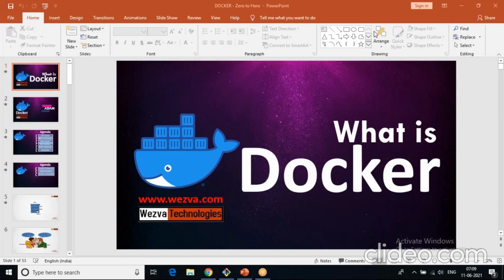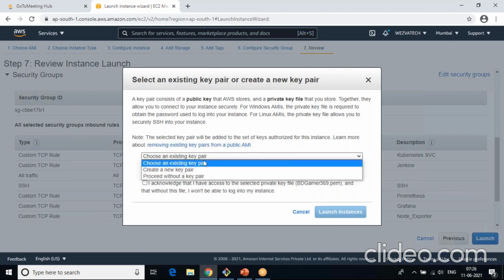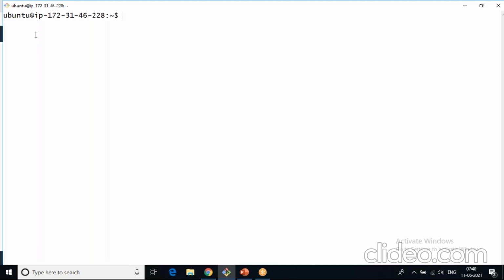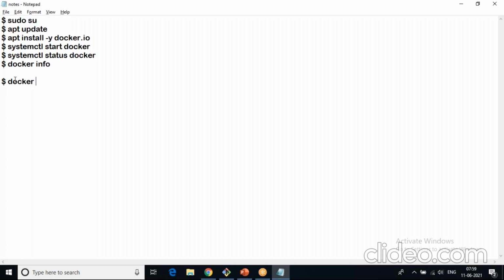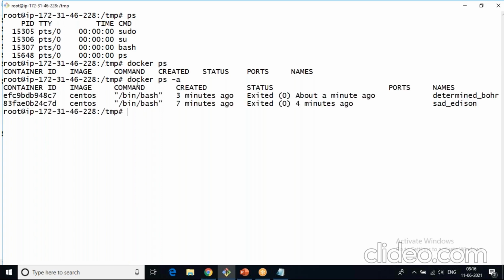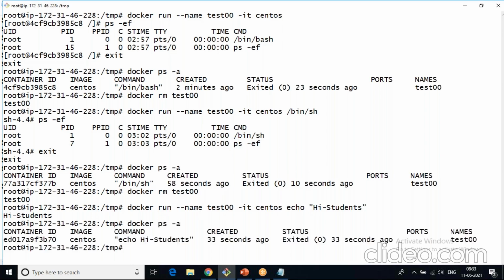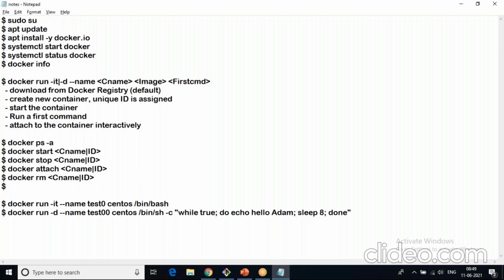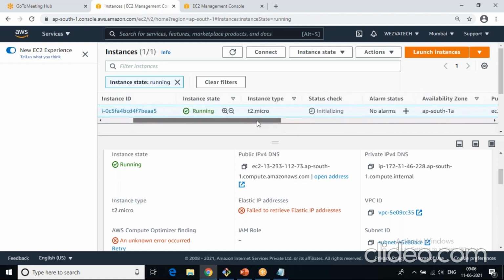Docker container management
In this video, we will explore the ins and outs of Docker container management. Docker has revolutionized the way we deploy and manage applications, offering a lightweight and scalable solution for isolating and running software in containers. Whether you're a beginner or an experienced developer, this guide will provide you with valuable insights into effectively managing Docker containers.
Docker Installation PPT ::
$  First Create Aws server with ubuntu.
$ And then set the inbound rules in security Groups (add rule (ssh=22,custom tcp=80))
$ And the Connect the server with Gitbash
$ In Gitbash change the folder into Downloads/ Folder Using this Folder ( cd Downloads/)
$ And Check the Pem File using this Command ( ls *pem) In Gitbash
$ In Aws server Console SSH Client session There is a permission Command is there (chmod 400 docker1.pem) and check the permissions using this Command (ls -l docker1.pem) in Gitbash
$  And then Copy the SSH Command  in the Aws server Console session
$ And then Check the os version and Using the Command ( whoami and cat /etc/os-release) in Gitbash
$ And who want see the Machine covers the how much of space Using this Command (df -kh) and also check the Ram Using this Command ( free -m) in Gitbash
$  And then Change Home Account into Root Account Using this ( sudo su) and Check the Root Account using (whoami ) Command in Gitbash.
$ And then Update the Packages Using this Command  ( apt update) in Gitbash.
$ Now its time to Install the Docker Using this Command (apt install -y docker.io) in Gitbash.
$ And Check the Docker whether it is Installed or not Using this Command ( which docker) in Gitbash.
$ Once Docker is Installed ,automatically Docker service isa also Installed .But it is not Installed to start the Service Using this Command ( systemctl start docker) and also check the docker service Using this Command ( systemctl status Docker).
$ And also Check the Dcoker version using this Command (docker info) in Gitbash.
$ And Check the hostname using this Command ( hostname) in Gitbash.
$ And then Change the directory into (cd /tmp) in Gitbash. And create a file in cd /tmp using (touch) command and create file (touch HOST) in Gitbash.
$  And then run the machine using  (docker run -it centos),and check the hostname using command (hostname). And also check the os version of the Container using this Command ( cat /etc/os-release).
$ And change the Directory in Container in the (cd /tmp). In Gitbash
$ And check the tmp/ directory using this Command (pwd) in Gitbash. And create a file Container file using touch Command (touch CONTAINER). And back to host machine using (exit) command.
$ and in the (cd /tmp) we have to check the host file using (ls) command.
$ we have to check the Which Container is running in the Machine Using this Command this Command (docker ps -a).
$  And also we have give the Name to Container using this Command (docker run –name test00 -it centos), and we go to (cd /tmp) folder and create Touch file (name) and check the filename and Again back to host using (exit )command.
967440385dbe  $ And again check the Host name using the (ls /tmp).
$ and we want to start the docker Conatiner using this command (docker start test00).in Gitbash and again check container whether it is started ot not using this command (docker ps -a).
$ And we want attach any file container Using this command (docker attach test00)in Gitbash, and go to the (cd /tmp) folder And check the folder using (ls) command.
$ And will come to host using (exit) command.
$ And we want delete the container using Container ID ( docker rm (container id)).
$ and again run the container ( docker run –name test00 centos) in Gitbash.
$ and check the container which bash is running in the container using this command (ps -ef) I gitbash.
$ And comeback to Host using the command (exit).
$ And execute the command (docker run –name test00 -it centos /bin/sh) in Gitbash.
$ And again execute this Command using (docker run  --name test00 -it  centos echo “Hi Students”
) in Gitbash.
$ docker ps -a
$ echo “Hi-Students”
$ /bin/sh -c "while true; do echo hello Adam; sleep 8; done"
$ docker run -d --name 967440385dbe  centos /bin/sh -c "while true; do echo hello Adam; sleep8; done"
$ docker exec   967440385dbe   ps -ef
$ docker exec 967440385dbe   yum update
$ END $